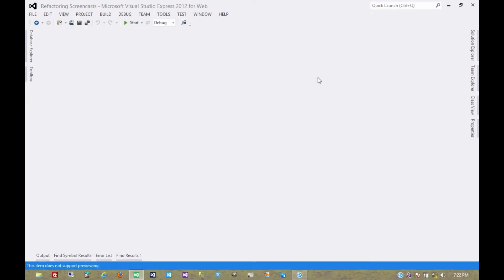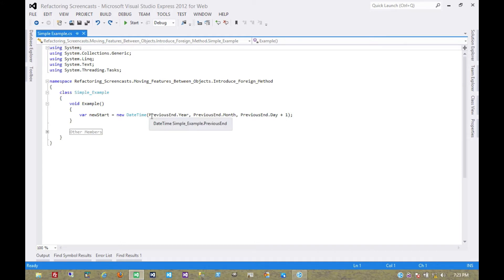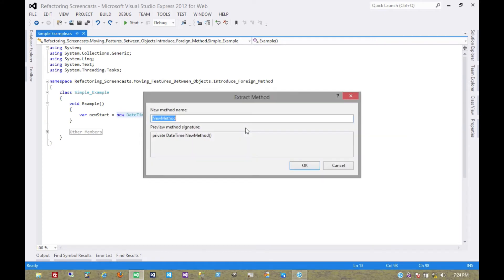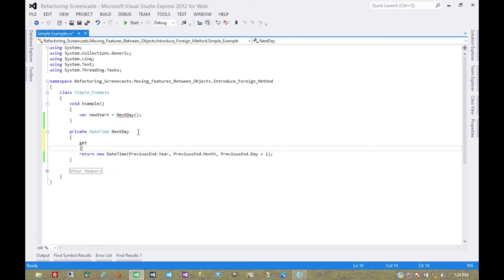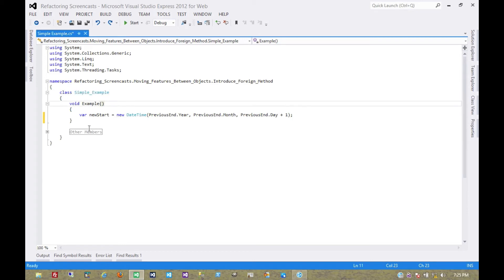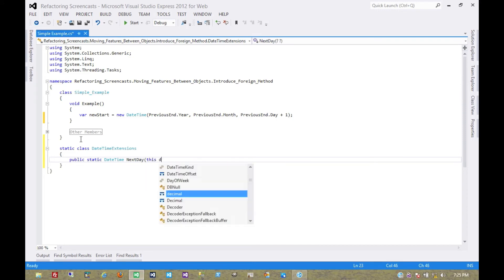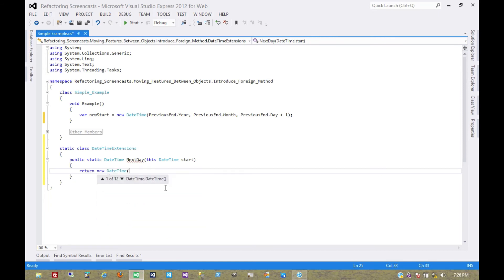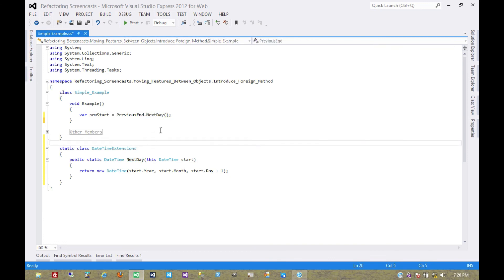Introduce Foreign Method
A screencast of one of Martin Fowler's refactoring patterns from the series called Moving Features Between Objects.